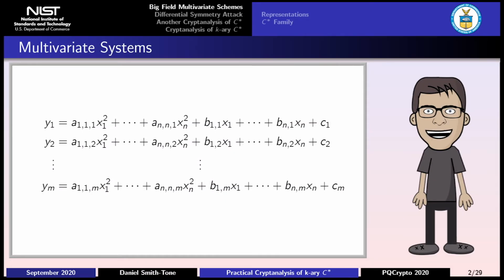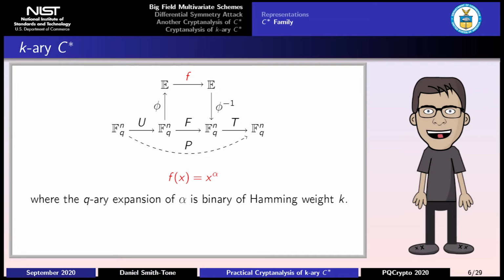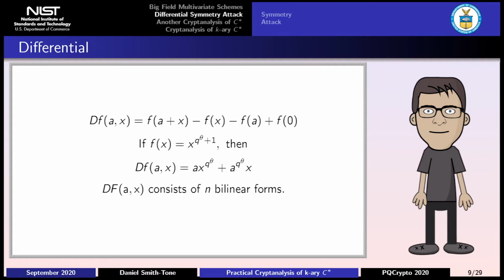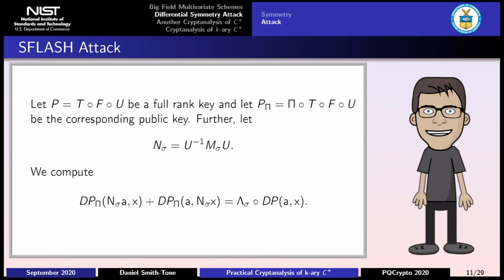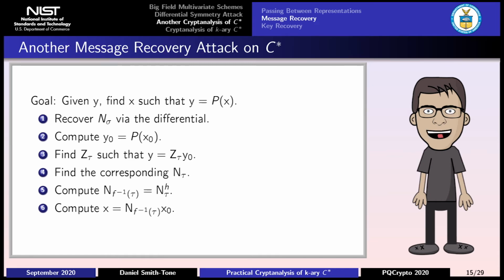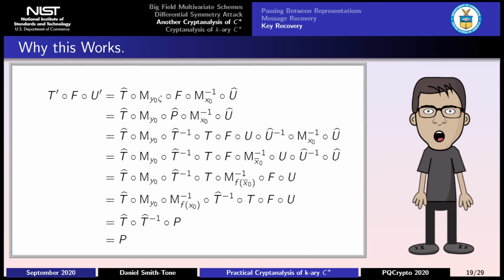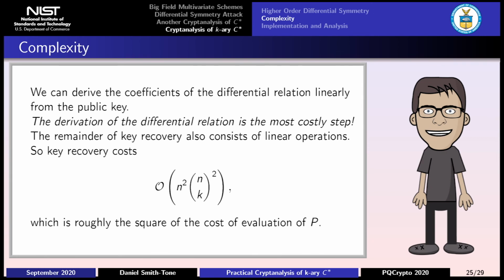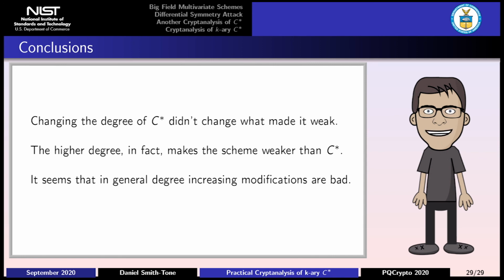PQCrypto 2020 | Practical Cryptanalysis of k-ary C*... • D. Smith-Tone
💻 Practical Cryptanalysis of k-ary C*
👤 Daniel Smith-Tone